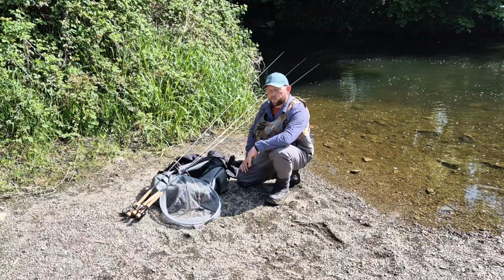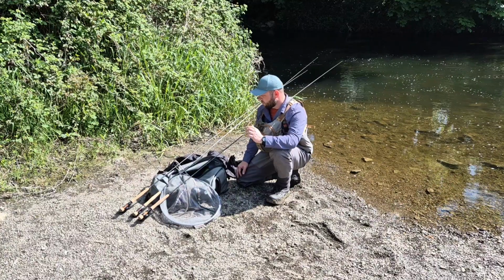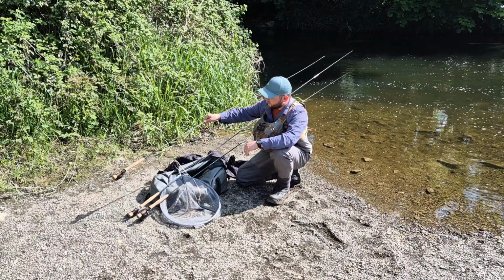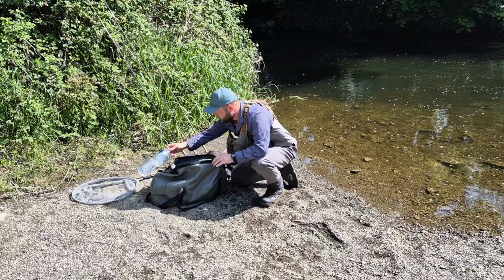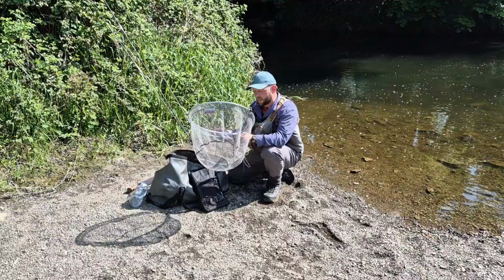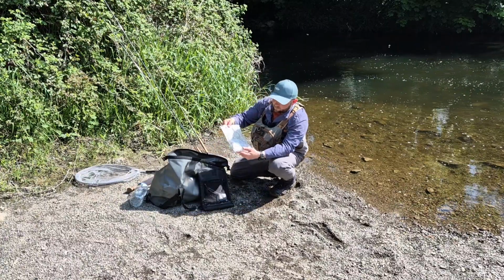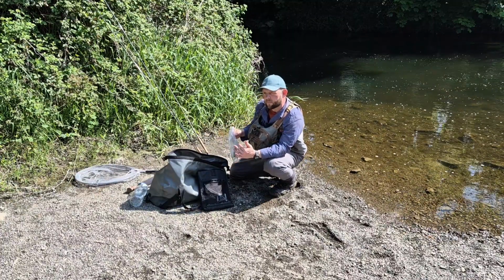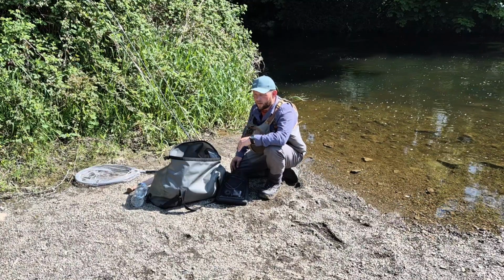Insight into my Competition Kit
Hi Everyone I just thought I would share some information on my competition kit , my gear is available on my